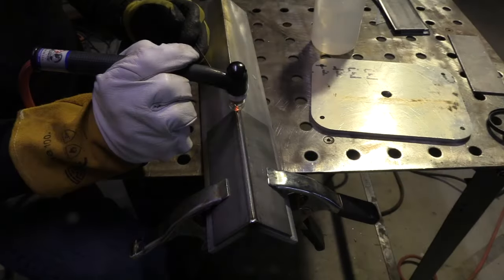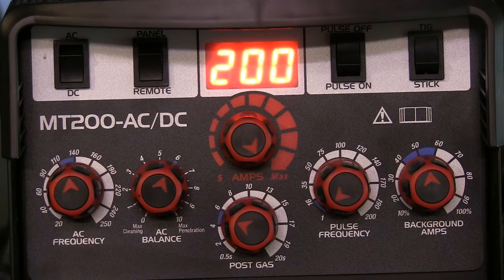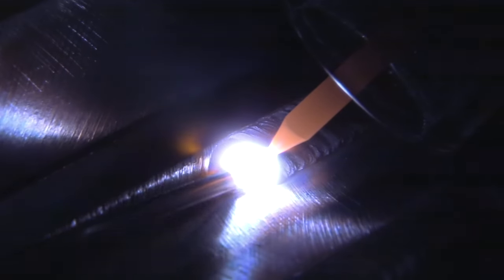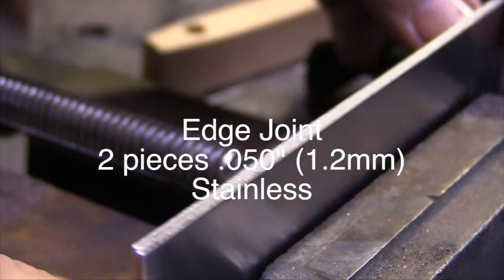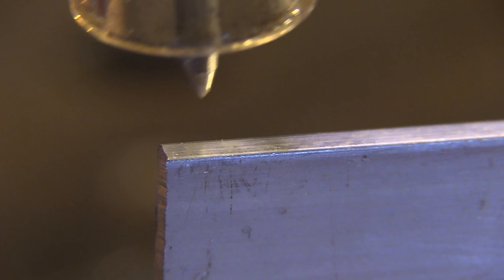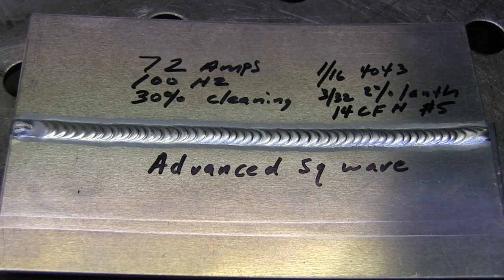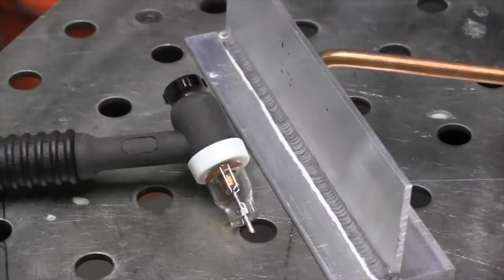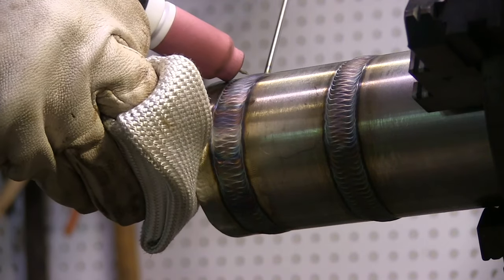TIG Welding Tips and Arc Length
In this video, I tried to show the importance of a tight arc.
But showing corner , lap, edge, butt, and tee joints while welding carbon steel, stainless, and aluminum, one thing that all these welds have in common is a tight arc.

Even though there are subtle differences in arc length for all these joints and metals, one rule of thumb is that arc length should be equal or less than electrode diameter.